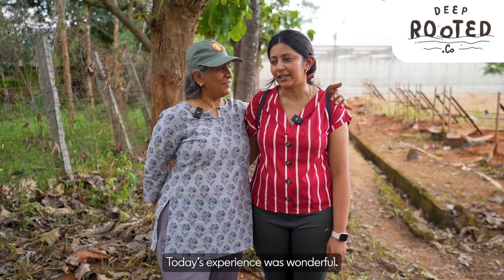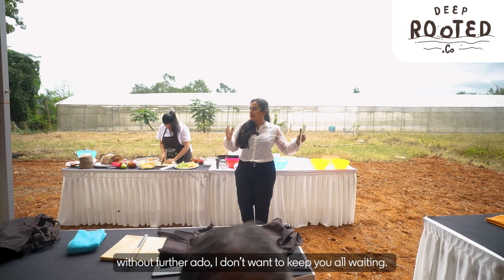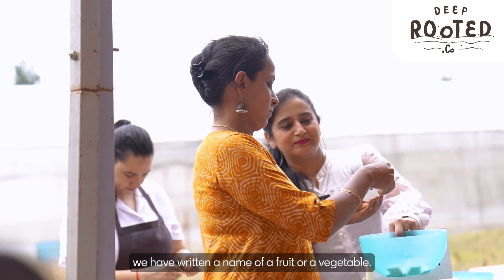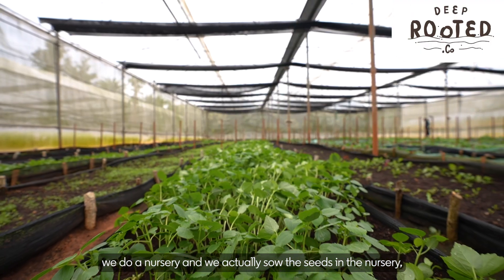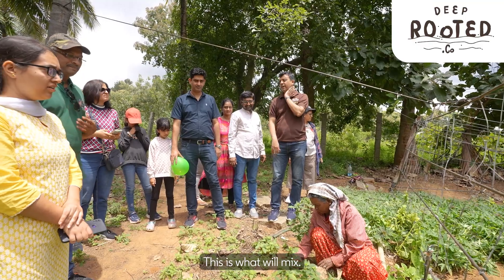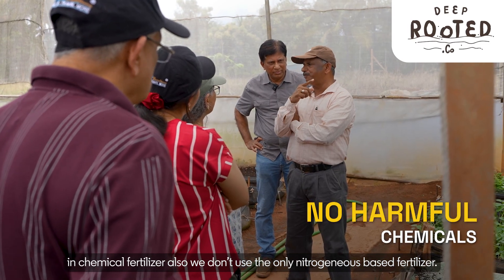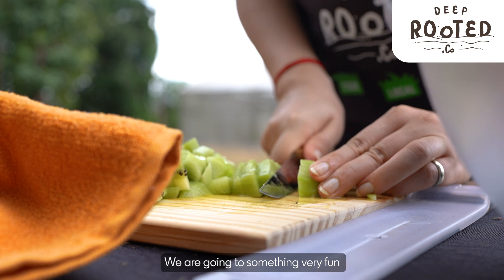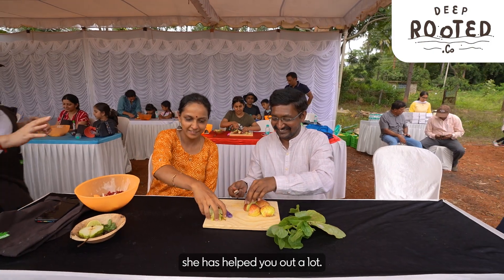Customers Visit Deep Rooted Farm at Bangalore | Fun. Family. Farm Adventures